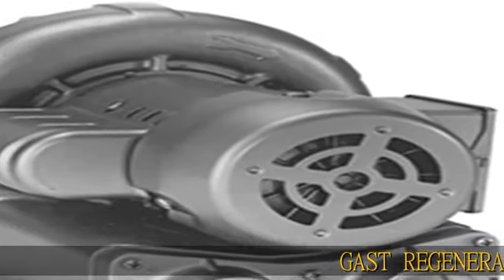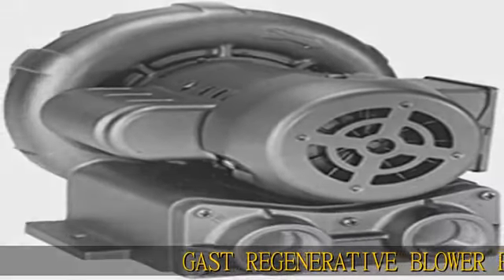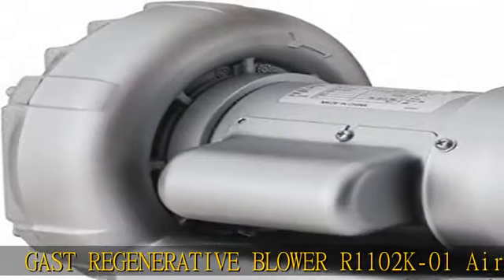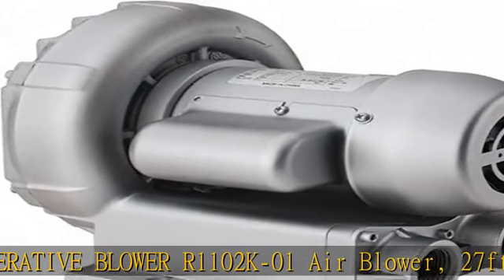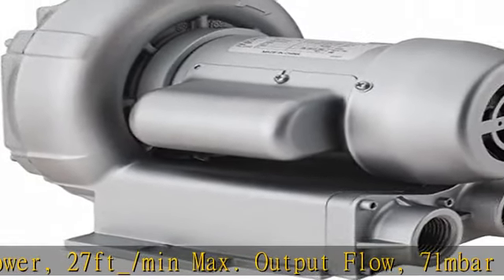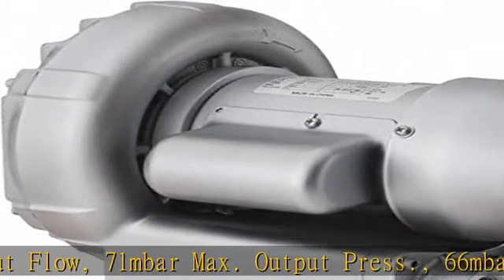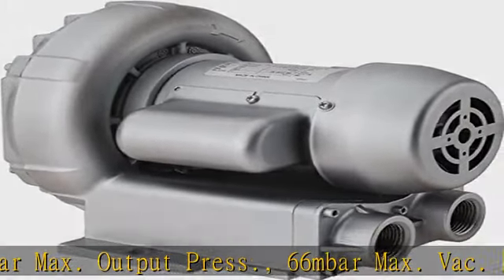Gast R1102 Regenerative blower, 27 cfm, 115/230 VAC